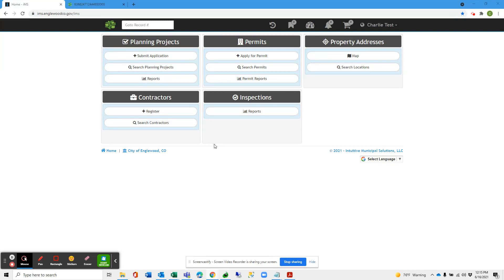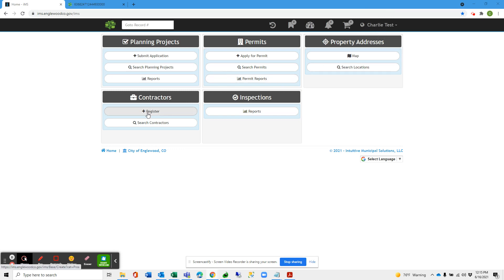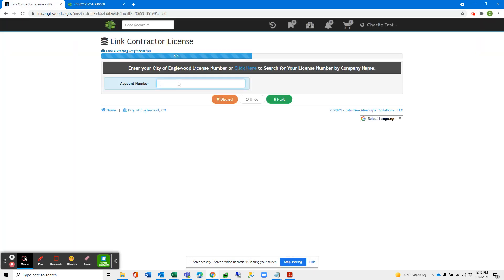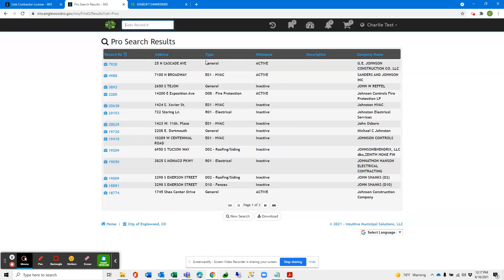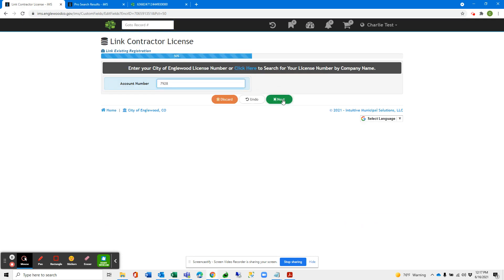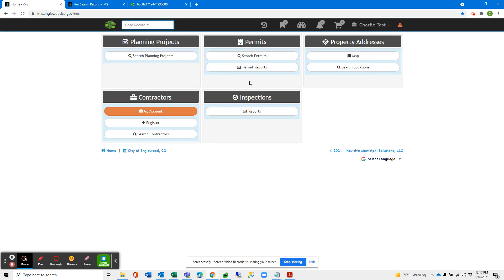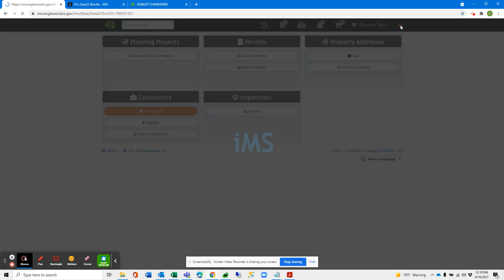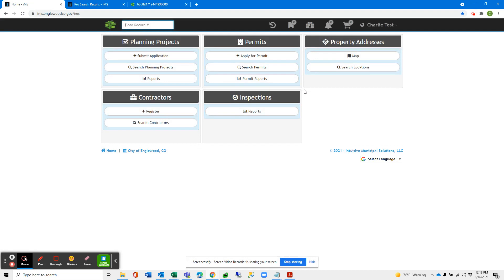Intuitive Municipal Solutions (IMS) Permitting System: Link to an Existing Contractor License